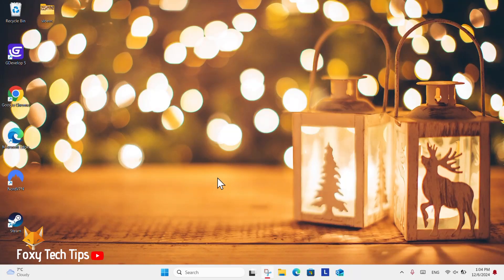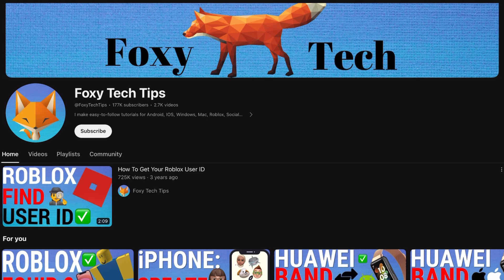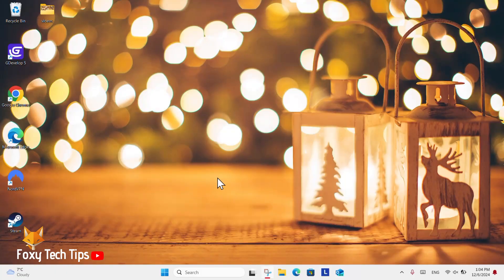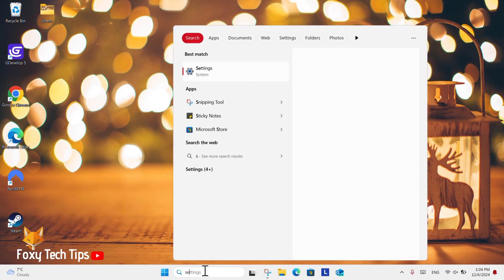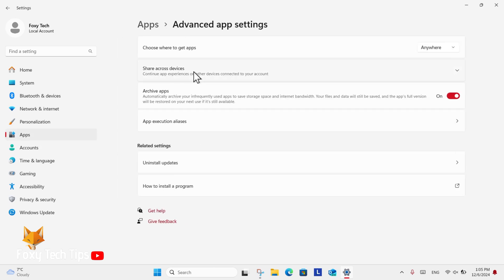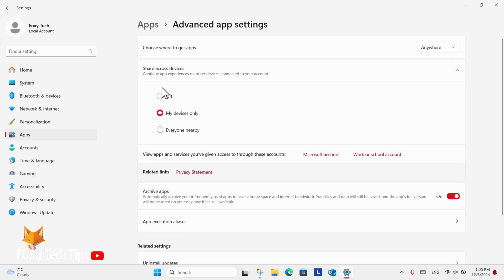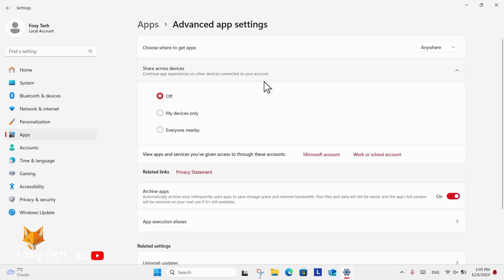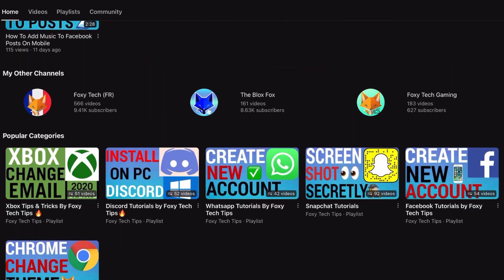Windows 11: Enable/Disable Share Apps Across Devices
Easy to follow tutorial on enabling or disabling sharing apps across devices on Windows 11. Follow the steps to learn how to easily enable or disable sharing apps across devices on your Windows 11 PC.

Steps:

The “share across devices” feature will continue app experiences on other devices connected to your account. Here is how to turn it on or off.

In settings, select “apps” from the left sidebar.

From there, select “advanced app settings”.

In advanced app settings you will see the option to “share across devices”, click the arrow to expand the setting and you will then be able to turn it on for your devices only, for everyone nearby, or turn it off altogether.